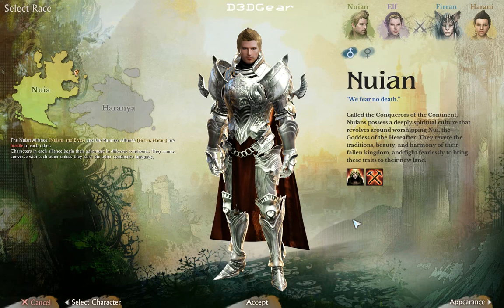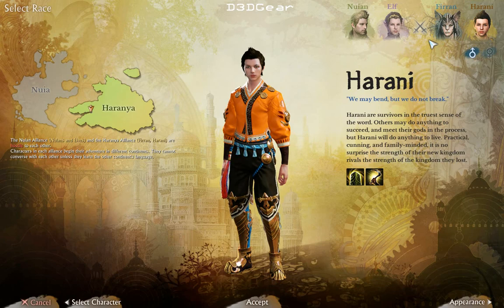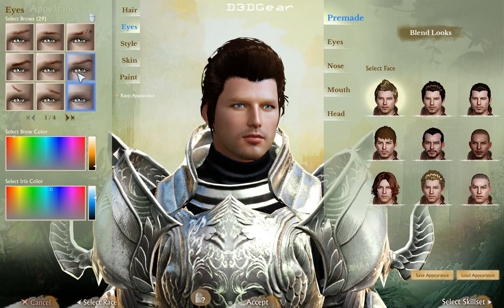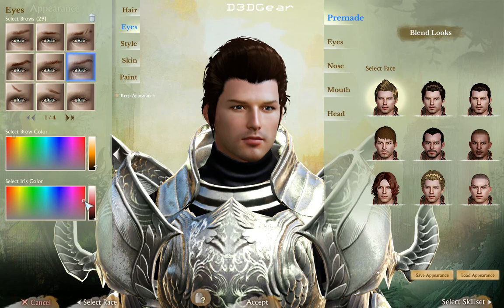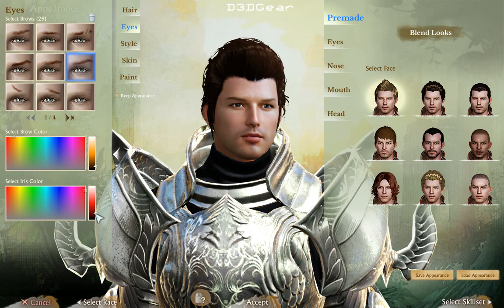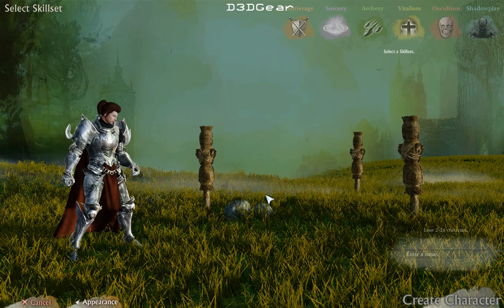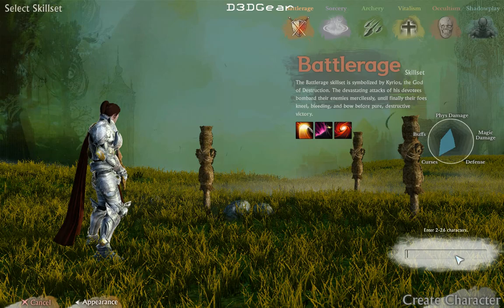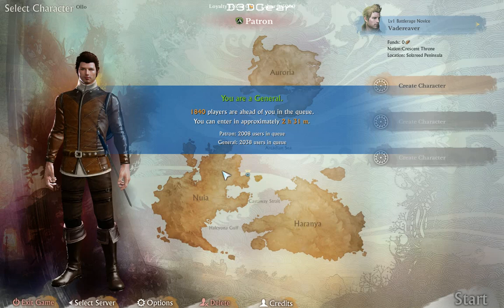ARCHEAGE Character Creation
AcheAge is an MMO with fantasy setting.  This video we go over the basic character creation. I will be going over the basic game play and will be making comments on my impressions.

I would like to warn you that I am not a heavy gamer, and I am more casual with my game play.  If you have any comments or requests please leave them below.